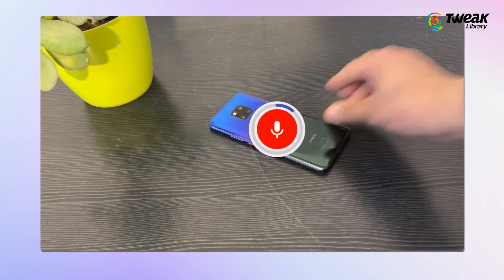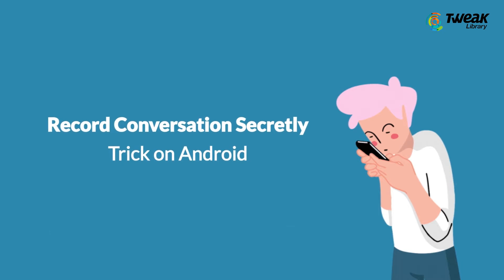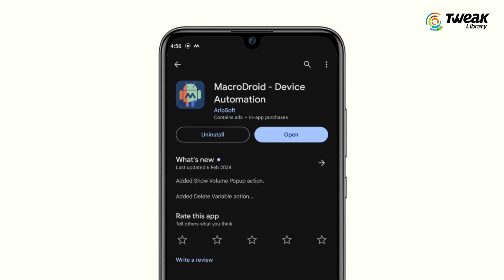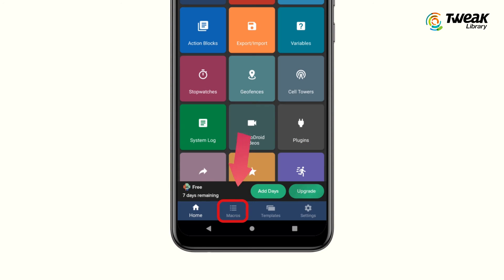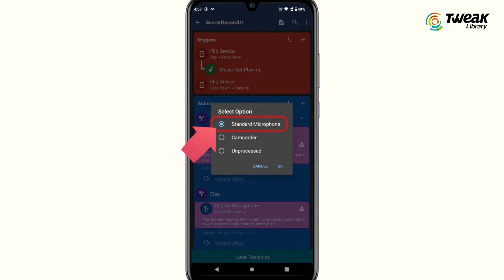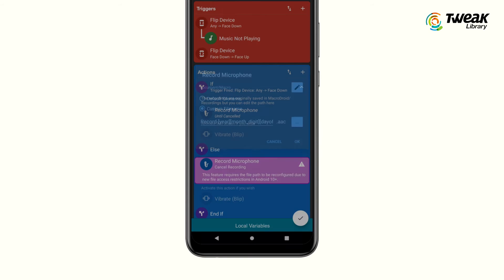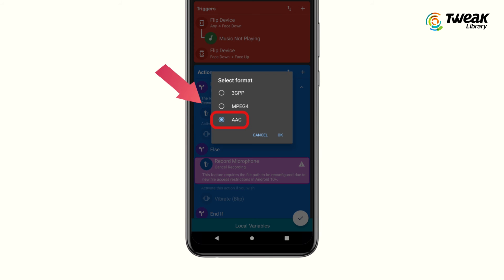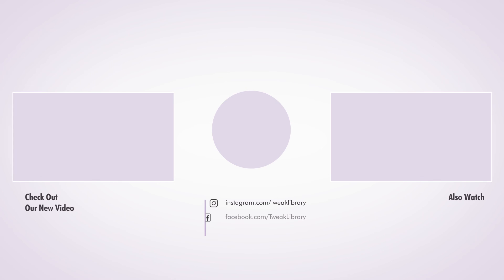How to Record Audio Secretly on Android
There are many situations in life where you must record an audio. It can be to prove a point, save a university lecture, and make recreational content. Previously, you needed an old-school recorder to capture a sound, which would make others vary and uncomfortable. But now you can use your smartphone as a hidden webcam recorder. It can record calls, live conversations, and all types of internal and external audio with the help of hidden voice recorder apps.